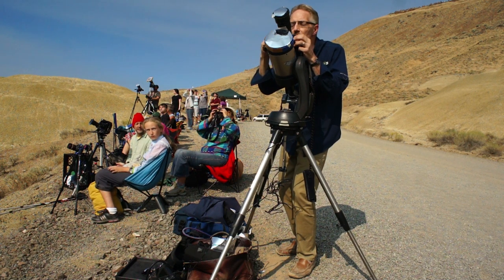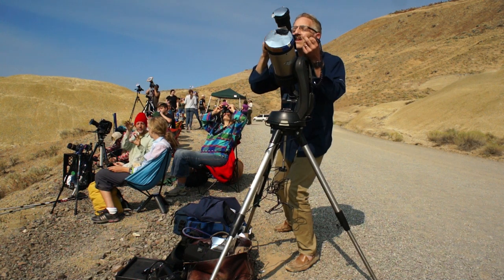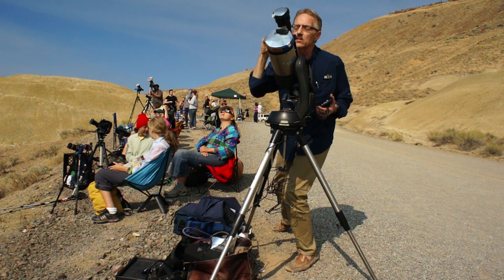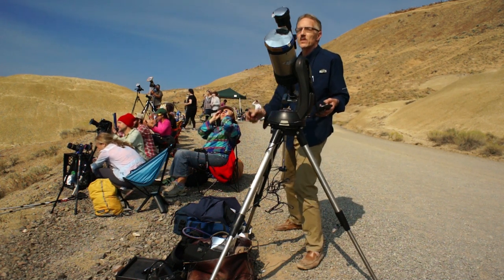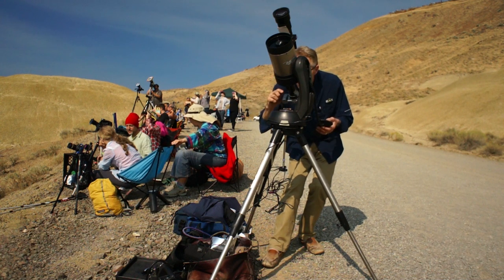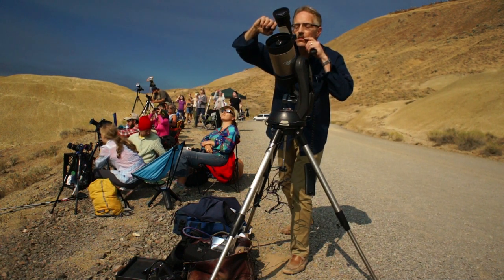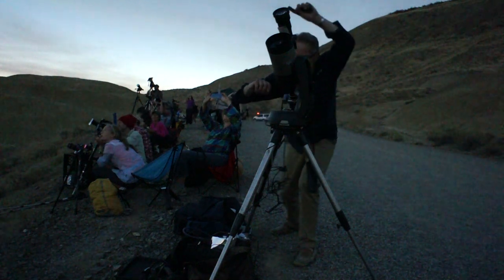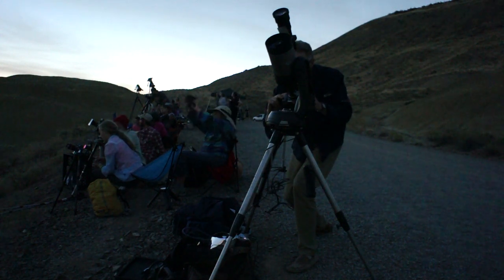Solar Eclipse August 21st 2017 Painted Hills Oregon Mark Seibold at Totality with Public Observers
Solar Eclipse August 21st 2017 Painted Hills Oregon Mark Seibold Photographing at Totality with Public Observers -
*NOTE!* Mark announces [at 5:42 on the time bar,] seeing a satellite-like object, through the Cassegrain Telescope, cross the solar disk. This may have been the International Space Station.
[At about 6:10 on the time bar,] the surrounding crowd starts reacting to totality.]
*I panned the camera across the eastern landscape and up to the sun at 3rd contact, or the final diamond ring effect at about 8:00 (end of video) on the time bar.]